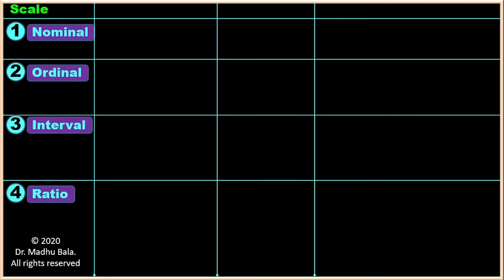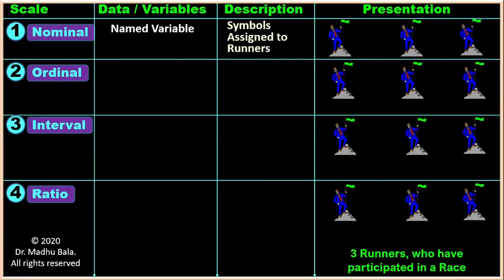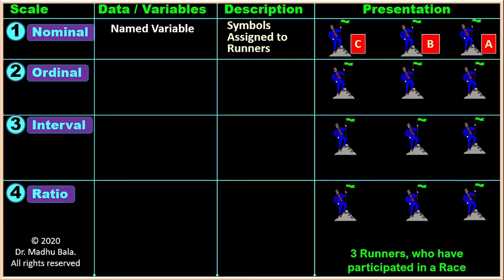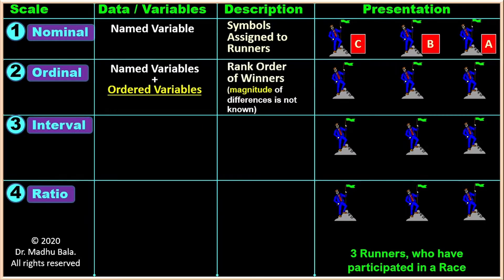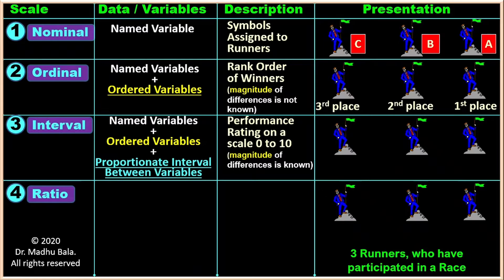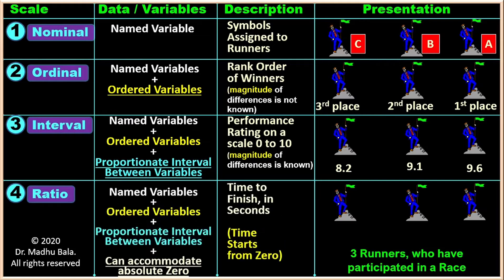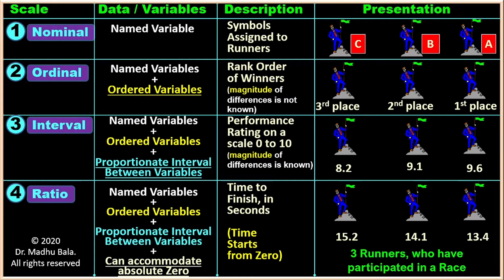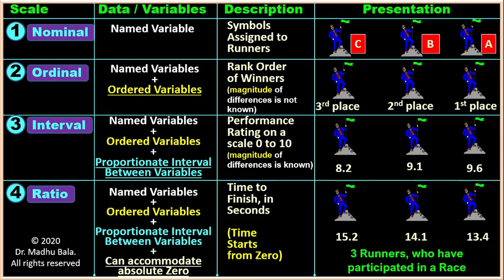Best Example to differentiate Nominal Scale, Ordinal Scale, Interval Scale and Ratio Scale | UGC NET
Very Important Topic for UGC NET or NTA NET (Commerce and Management). This is the best example to differentiate the Nominal Scale, Ordinal Scale, Interval Scale, and Ratio Scales of measurement in research or marketing research.

difference of nominal, ordinal, interval and ratio scales,
difference of nominal ordinal interval and ratio scales aleks,
difference of nominal ordinal interval and ratio scales alge,
difference of nominal ordinal interval and ratio scales and function,
difference of nominal ordinal interval and ratio scales and range,
difference of nominal ordinal interval and ratio scales and express,
difference of nominal ordinal interval and ratio scales definition,
difference of nominal ordinal interval and ratio scales examples,
difference of nominal ordinal interval and ratio scales explained,
difference of nominal ordinal interval and ratio scales experiment,
difference of nominal ordinal interval and ratio scales Hindi,
difference of nominal ordinal interval and ratio scales in statistics,
difference of nominal ordinal interval and ratio scales of measurement,
Measurement
Measurement scales  Nominal Scale, Ordinal Scale, Interval Scale, and Ratio Scale
Fundamentals of Measurement in Research
 Nominal Scale
Ordinal Scale
Interval Scale
Ratio Scale
Attitudes as Hypothetical Constructs
Measurement of Attitudes as Hypothetical Constructs
Measurement of Attitudes
Definition of Attitude
What is Attitude in research?
Three Components of an Attitude
Definition of Measurement
Different types of Data Measurement
Scaling and Scale of Measurement
Scaling
Scales of Measurement
Primary Scales of Measurement
Nominal Scale
Ordinal Scale
Interval Scale
Ratio Scale
Characteristics of Nominal Scale
Characteristics of Ordinal Scale
Characteristics of Interval Scale
Characteristics of Ratio Scale
Examples of Nominal Scale
Examples of Ordinal Scale
Examples of Interval Scale
Examples of Ratio Scale
marketing research concept
marketing research meaning
marketing research process
marketing research design process
e marketing research process
business research process
step 1 of marketing research process
3 steps marketing research process
marketing research process
4 steps marketing research process
marketing research 5 step process
5 stages of marketing research process
6 marketing research process
marketing research process 7 steps pdf
7 step marketing research process
8 steps marketing research process
marketing research process 9 steps
9 steps of marketing research
marketing research bba
marketing research topics
marketing research and process
marketing research bba 2nd year
marketing research book pdf
marketing research for beginners
marketing research course
marketing research class 11
marketing research chapter
marketing research concepts
marketing research chapter 1
marketing research definition
marketing research examples
marketing research explained
marketing research examples ppt
marketing research exploratory
marketing research example
marketing research steps
Scale in research methodology
Scale in research
Linkert scale in research
Linkert scale in research methodology
Rating scale in research
Ranking Scale in research
Attitude scale in research
Measurement scale in research
Type of scale in research methodology
How to develop scale in research
How to develop scale in research methodology
Scale development process
Scale development process in research
Scale development process in research methodology
Scales of Measurement - Nominal, Ordinal, Interval, Ratio
Measurement Scales: Nominal, Ordinal, Interval, & Ratio in Hindi
Scales of Measurement
Measurement and Scaling
Scales of Measurement - Nominal, Ordinal, Interval, & Ratio Scale Data
Types of Scales of Measurement Explained (ordinal, nominal, ratio, interval)
Measurement scale in hindi